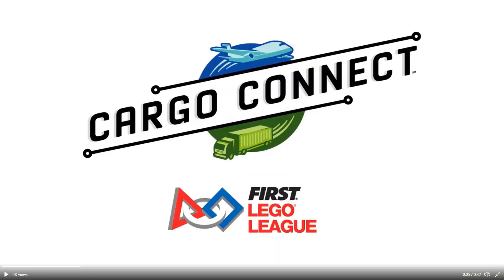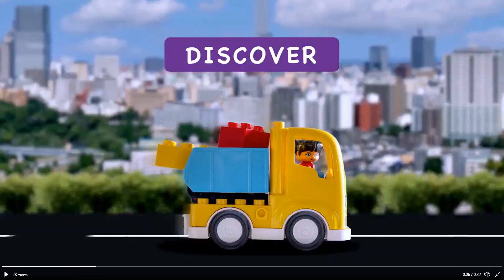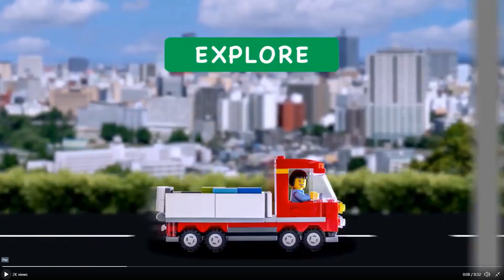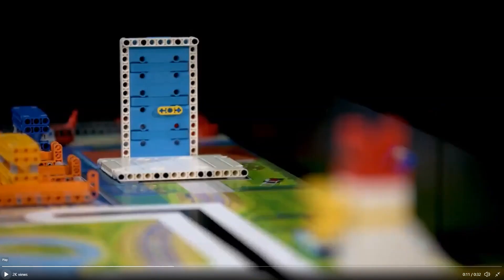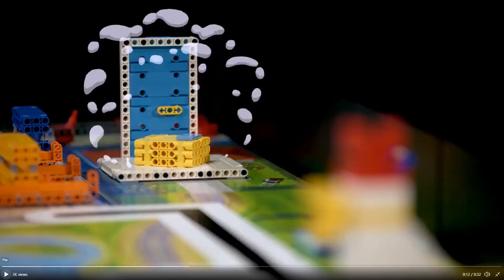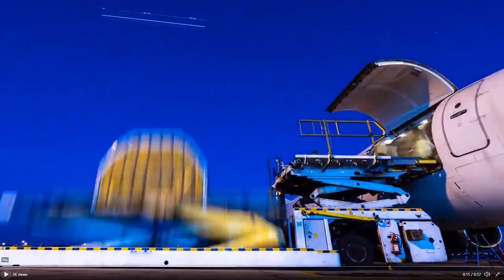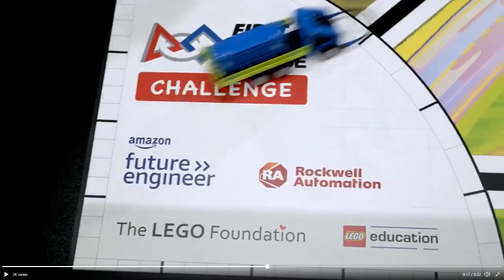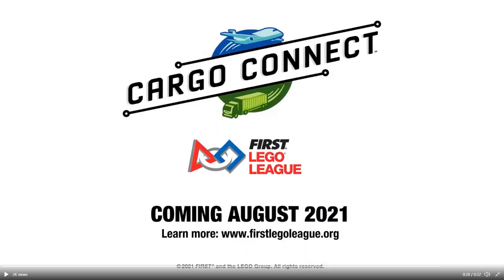FLL 2021-2022 Cargo Connect Trailer Breakdown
This video is a breakdown of a teaser for next years 2021/22 Cargo Connect robot game. Do not watch if you do not want to see the teaser. Hope you enjoy!